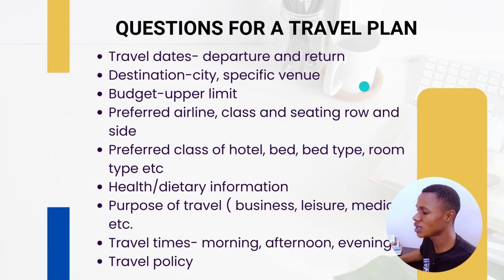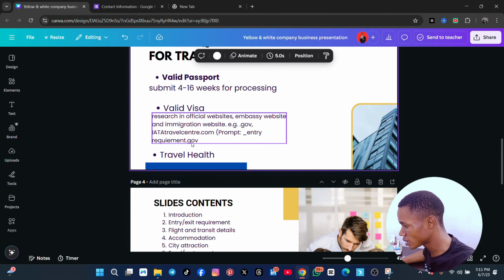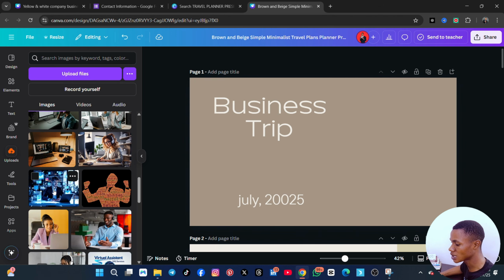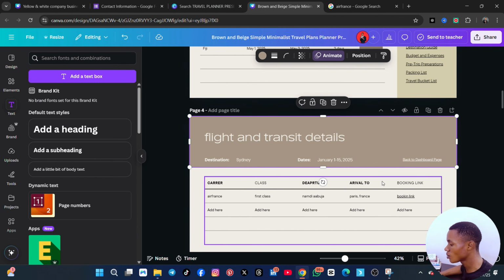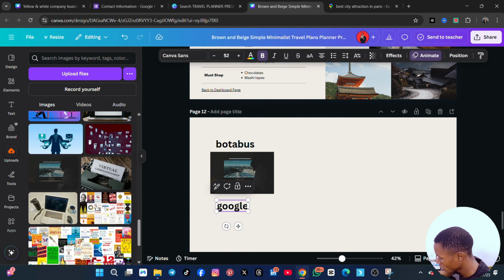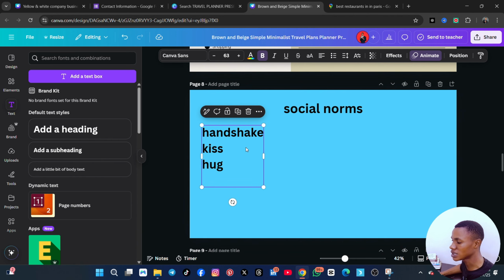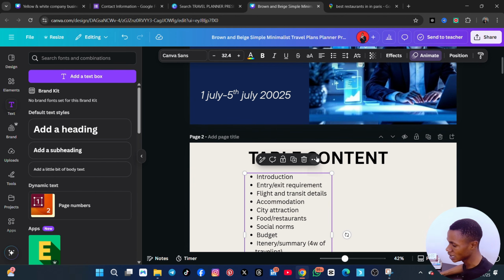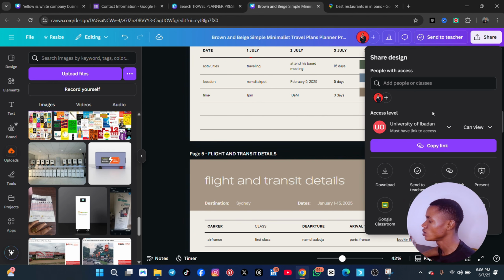PLAN LIKE A PRO: How To Manage Travel Arrangement As A Virtual Assistant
In this video, I'll guide you through travel arrangements as a virtual assistant with real-world practice. Learn how to:
✈️ Book flights
🚗 Find car rentals
🍽️ Make restaurant reservations
🏨 Select hotels
🎡 Plan activities

You'll also discover useful websites to make your tasks easier and become an invaluable asset in travel management. Enhance your skills and stand out as a virtual assistant.
links to video one and two

INTRODUCTION: WHO IS A VIRTUAL ASSISTANT/ SKILLS, TOOLS AND TIPS FOR SUCCESS:    • INTRODUCTION: WHO IS A VIRTUAL ASSISTANT/ ...

HOW TO USE GOOGLE WORKSPACE TOOLS AS A VIRTUAL ASSISTANT:    • How To Use Google Work Space Tools As a Vi...

HOW TO USE CRM TOOLS AS A VIRTUAL ASSISTANT:    • How To Use CRM  Tools as a Virtual Assistant

COMPLETE GUIDE ON HOW TO USE CANVA:    • Complete Graphic Designing Course Part 3 e...

FOLLOW US ON ALL SOCIAL MEDIA PLATFIRMS
   • How To Use Google Work Space Tools As a Vi...
YOUTUBE: https:    / @brainownerundigiang3057
LINKDIN:   / 1069.  .